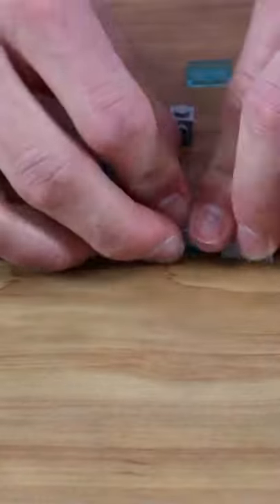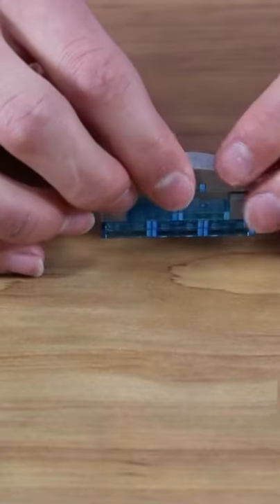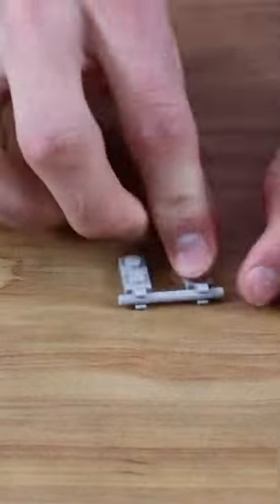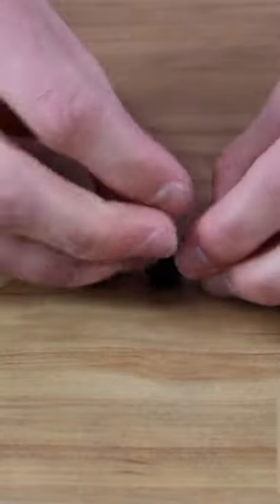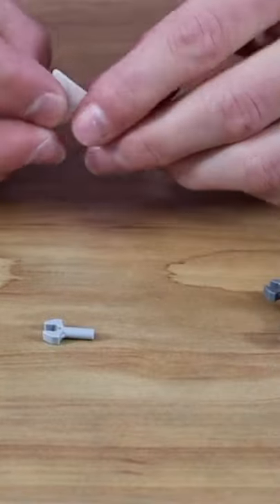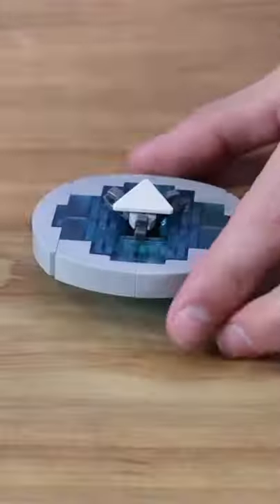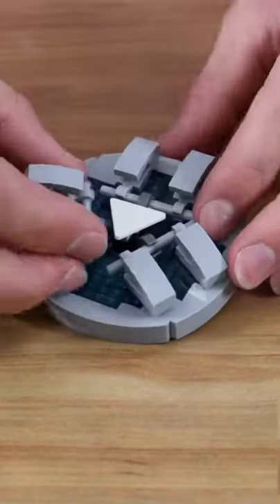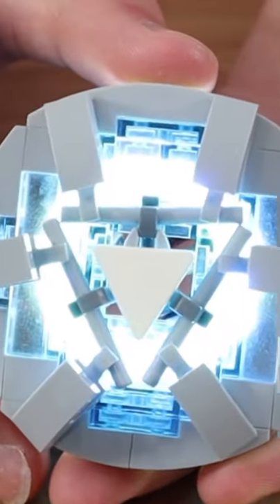Lego Arc Reactor Version 2